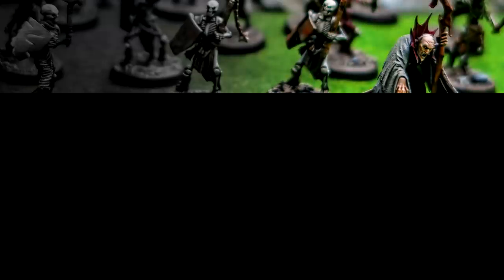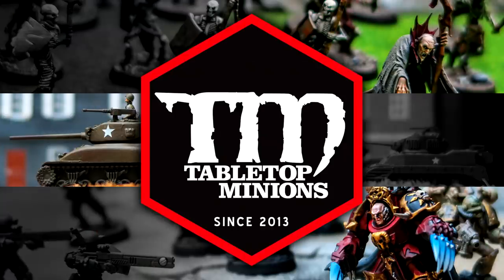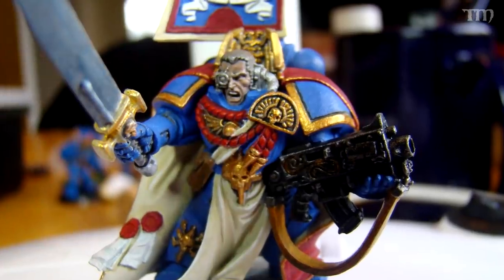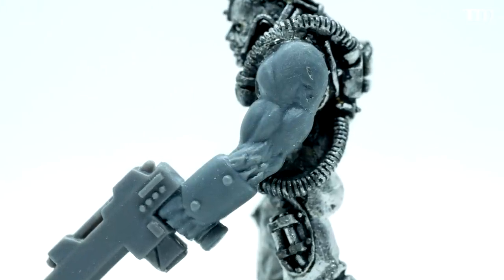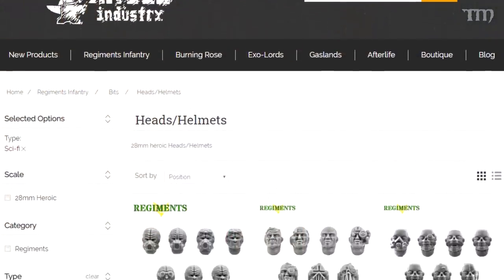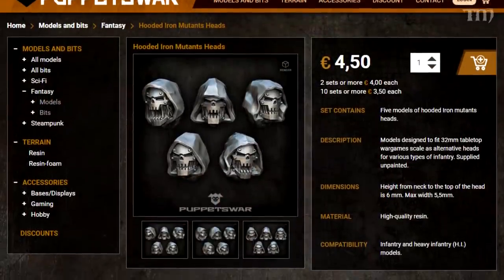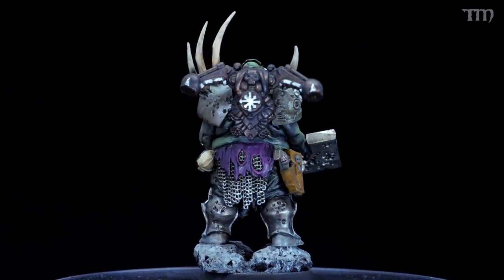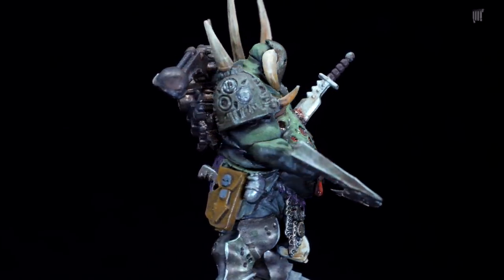Learning About Conversions and Kitbashing in Wargames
Conversions are a great way to make your wargaming miniatures really your own, and kitbashing is the easiest type of conversion. I'll teach you some beginner concepts so you can start building your way.